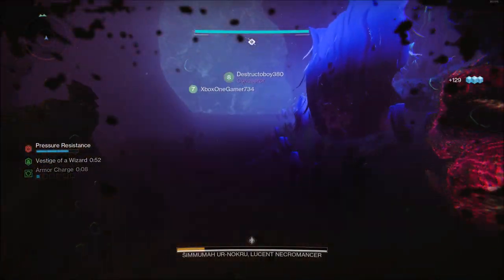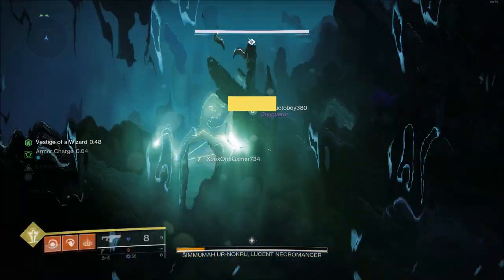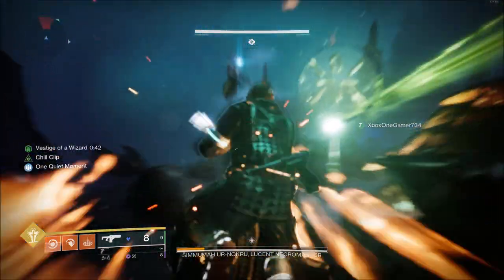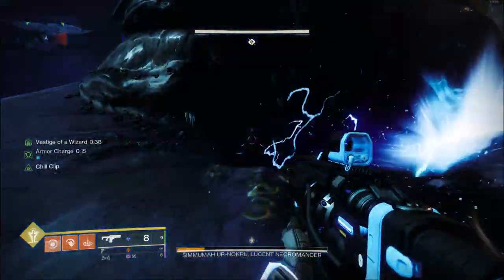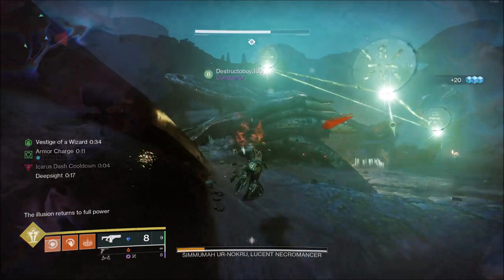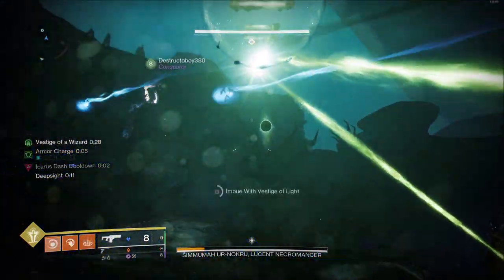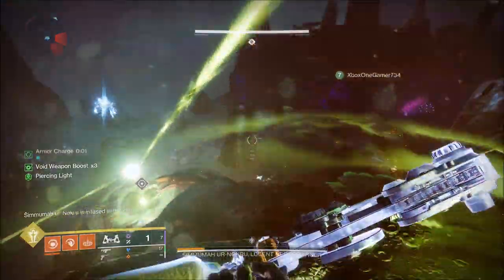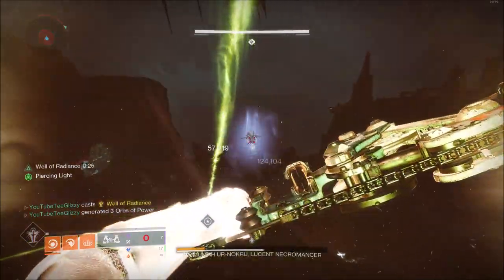SECRET NEW Marathon the Game EMBLEM in Destiny 2! (Season of the Deep)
Bungie has just released a new emblem in celebration of Marathon the game being announced! Redeem this emblem now...

Membership gets you access to:
Free final boss checkpoints for these 3 raids.. Deep Stone Crypt, Kings Fall, and Vow of Disciple!
1 Free carry through the NEW Dungeon!
Access to members only discord server!